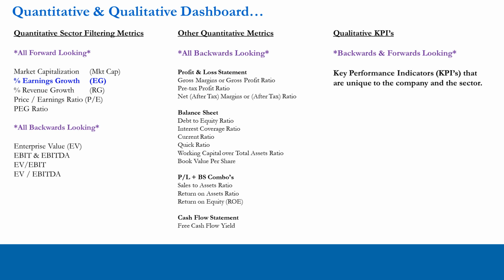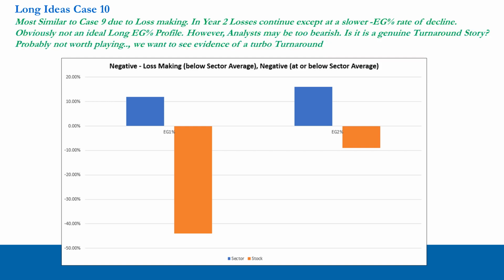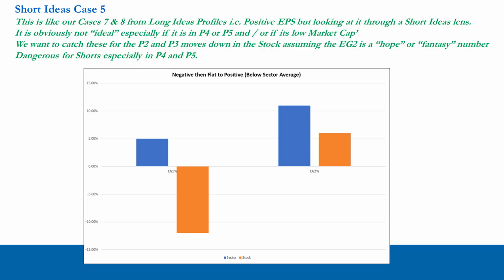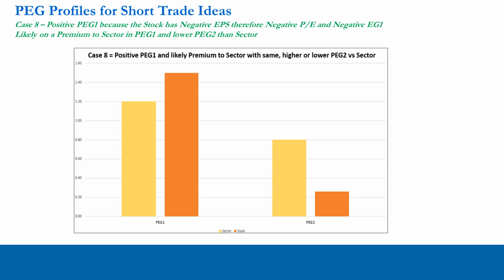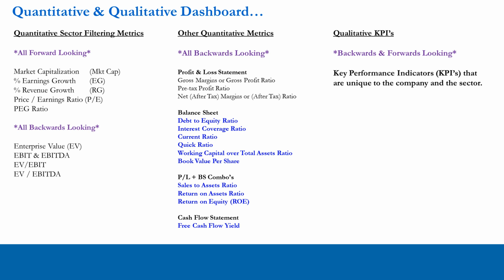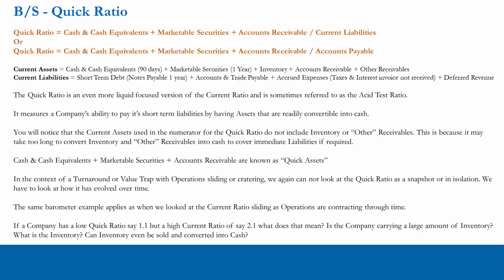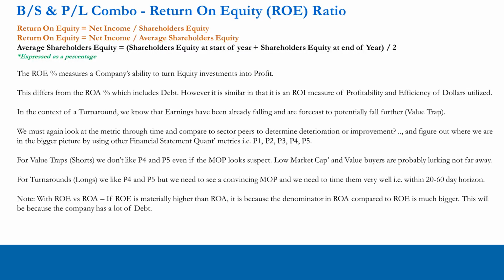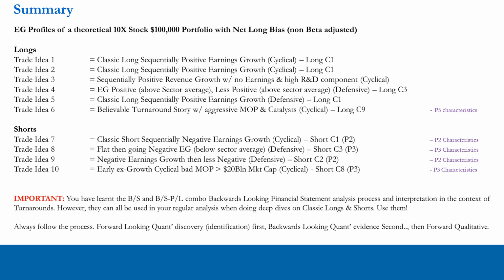27 Trade Idea Generation – Quantitative Processing 6